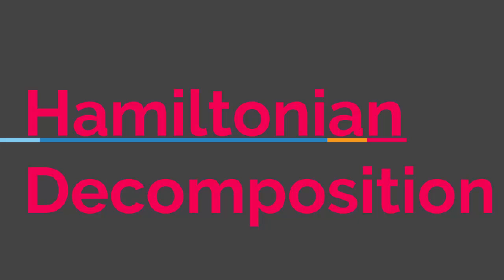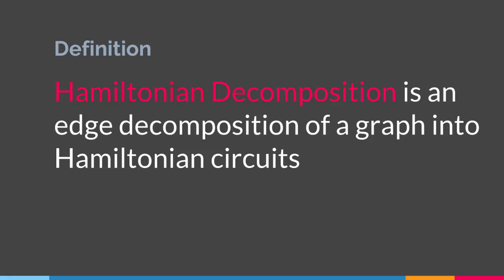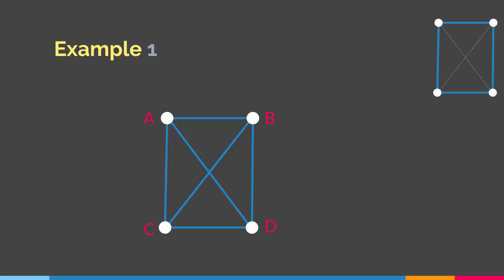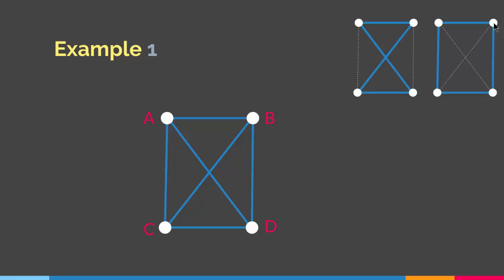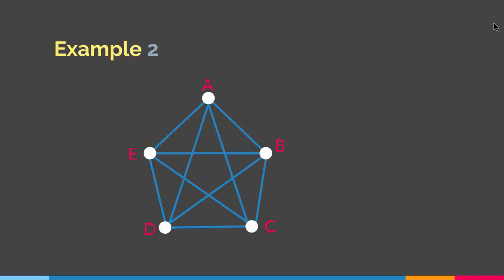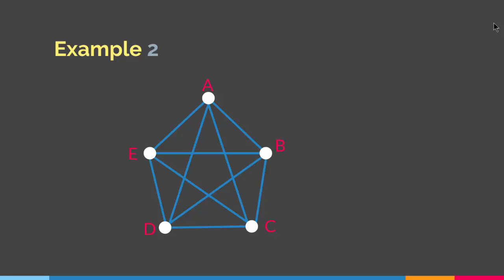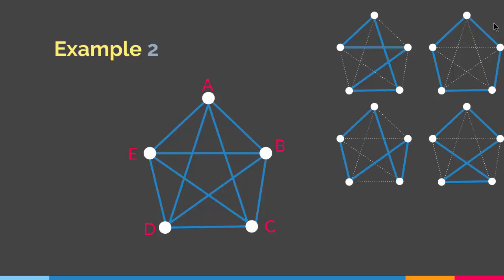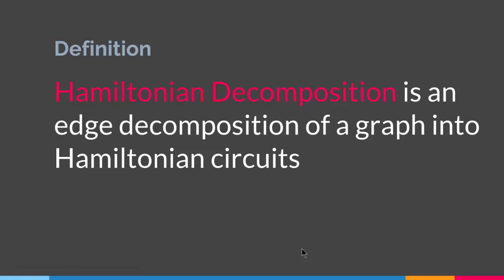Hamiltonian Decomposition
In this lecture you will learn what Hamiltonian Decomposition is.